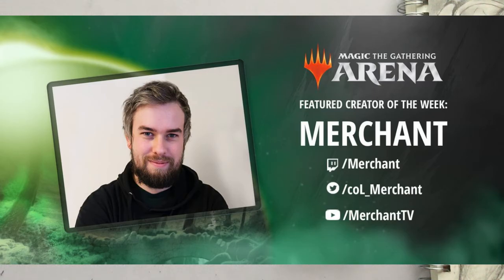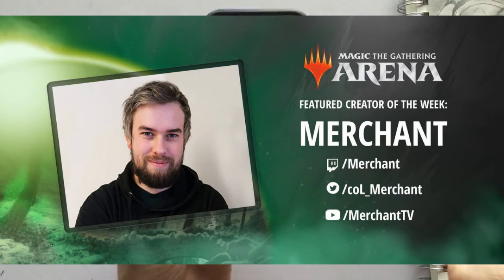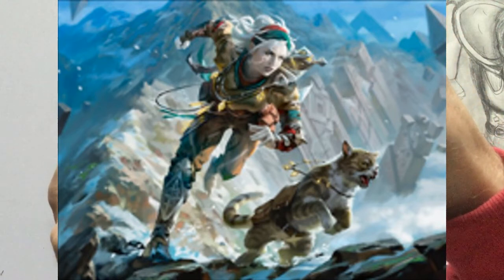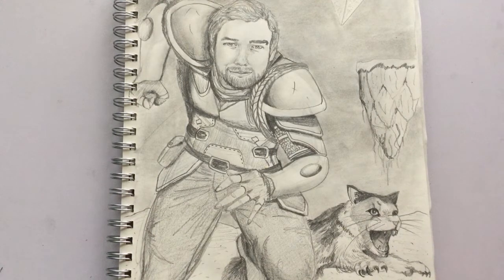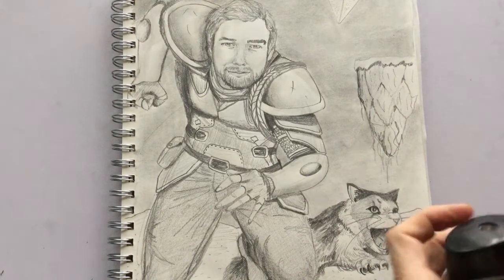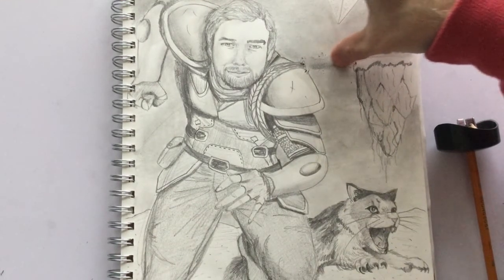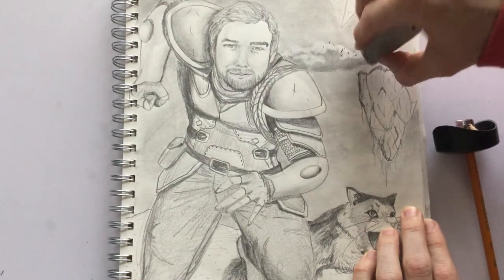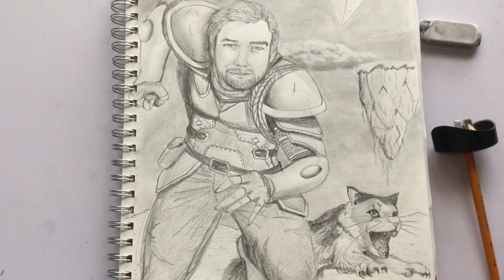Content Creator Portrait: Merchant Drawing Reveal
A video where I reveal and chat about the drawing of Merchant from Magic the Gathering, Runeterra, and various other content fame on Youtube. Leader of the No-Pants Gang, caretaker of Petra the cat, and overall great Youtuber!
I will also demonstrate drawing clouds. =)